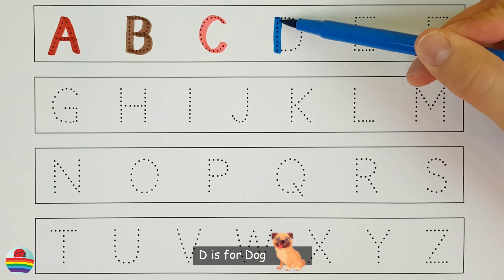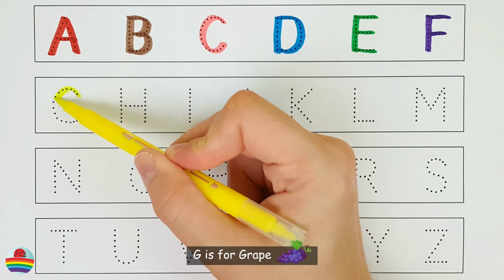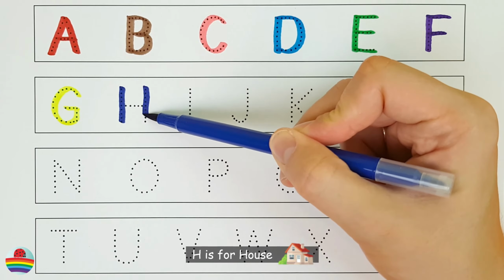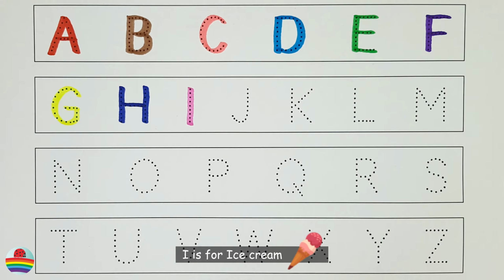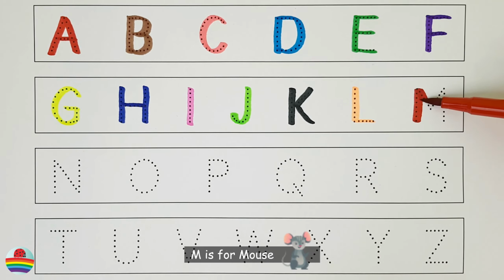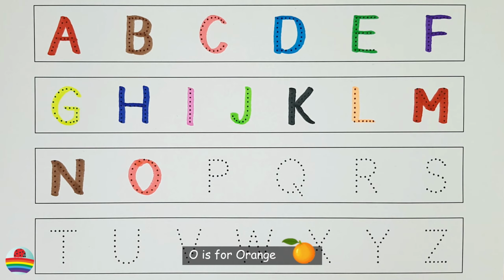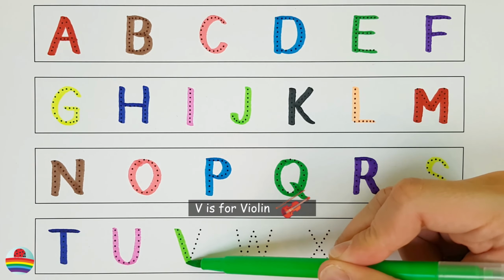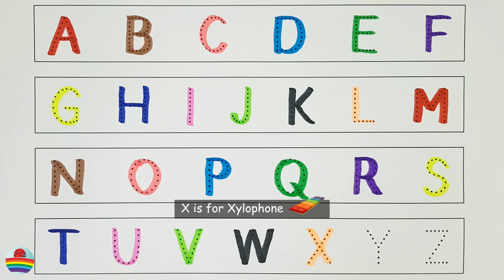Learn the English Alphabet Quickly and Easily